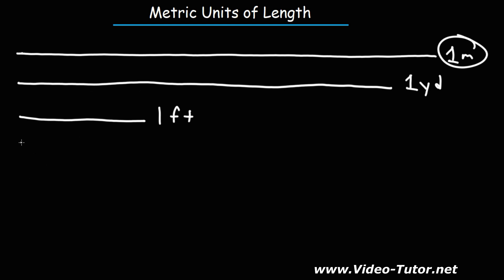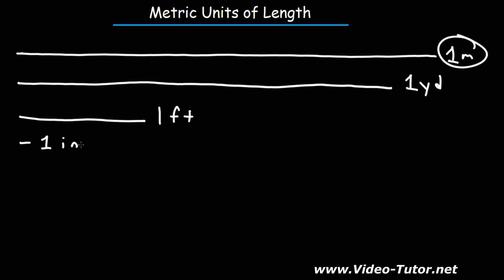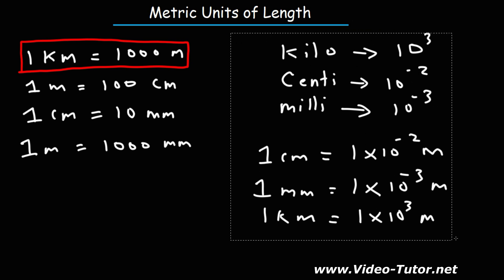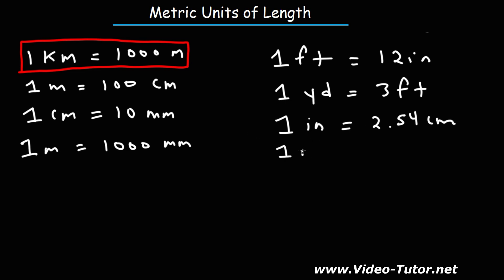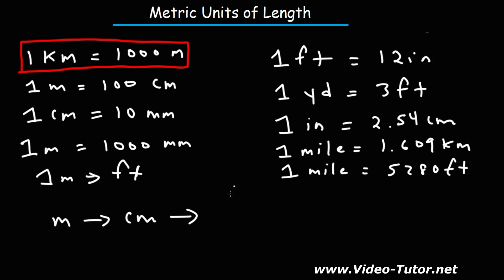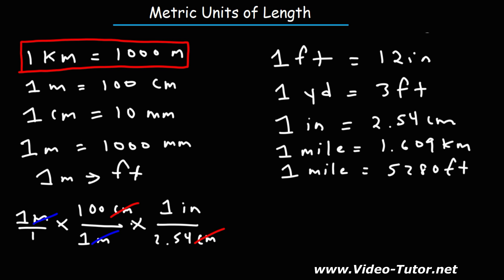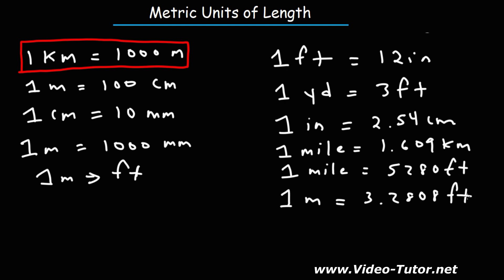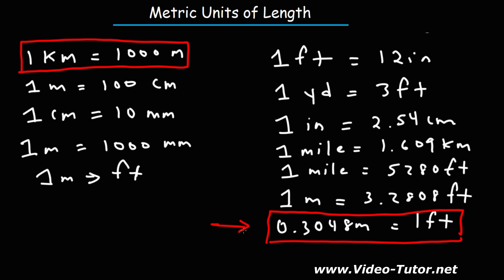SI Metric Units of Length - km, m, cm, mm, in, ft, yd, miles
This video provides a basic introduction into the common units of length such as kilometers, meters, centimeters, millimeters, inches, feet, yards, and miles.  The SI metric unit of length is the meter.